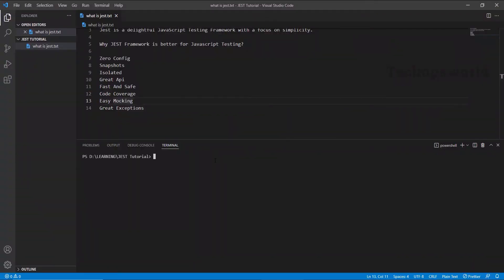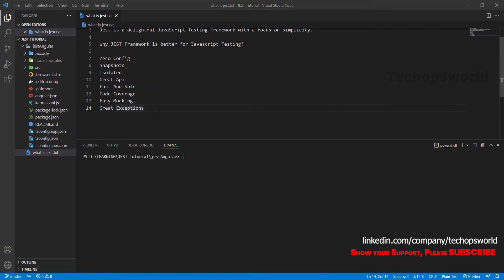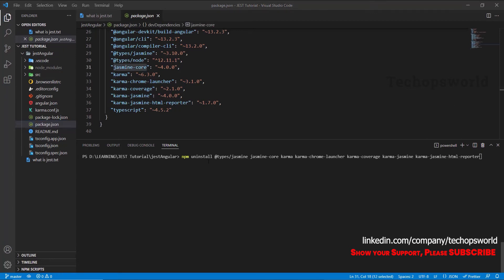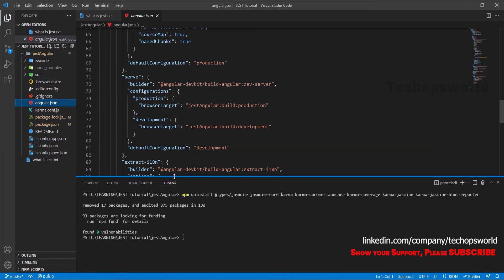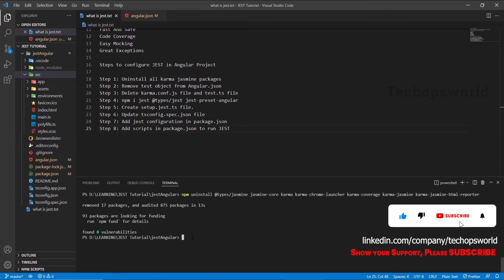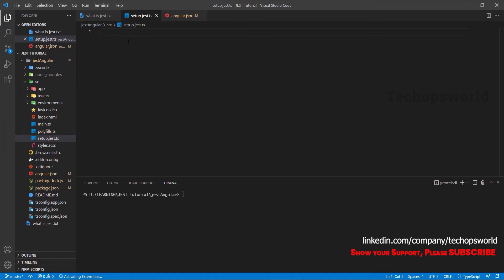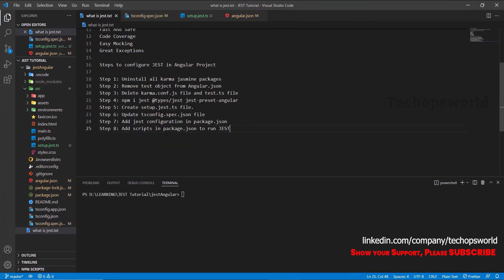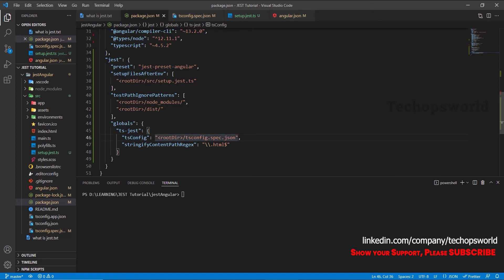JEST Setup Configuration | JEST Unit Testing tutorial for Angular part 2 | Techopsworld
In this series, you will be learning how to setup JEST in JEST Unit Testing tutorial for Angular from complete beginners to advanced.